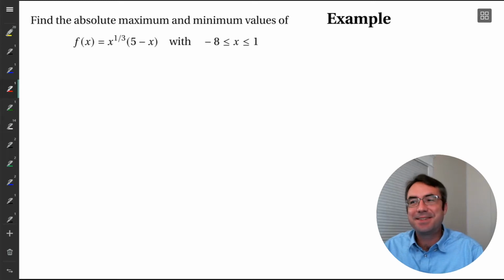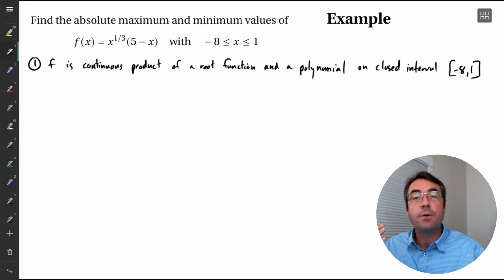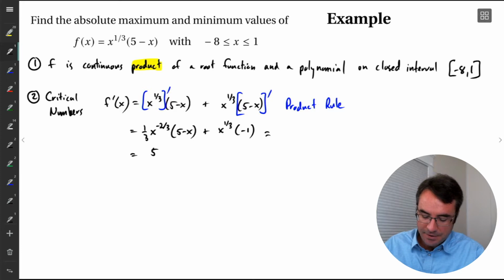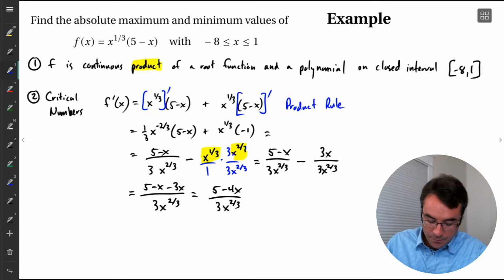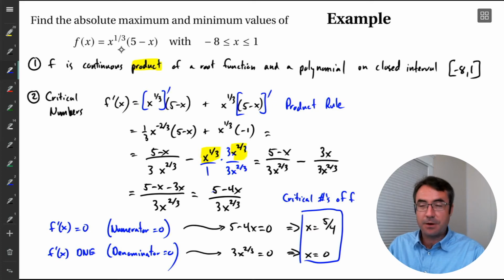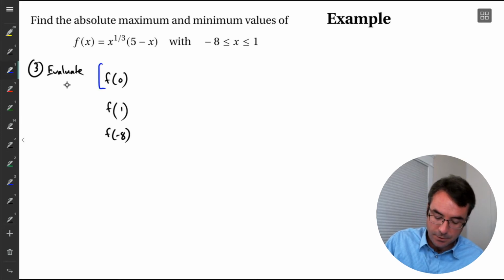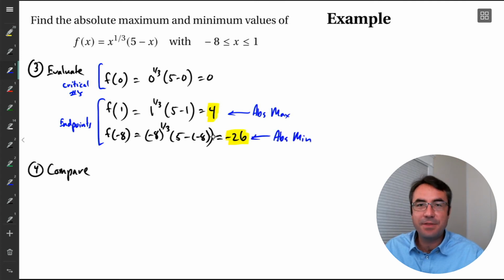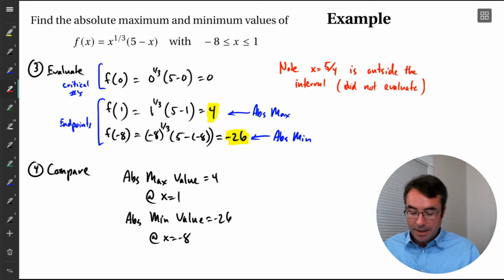MTH 141: O2 - Absolute Extrema (part 4)